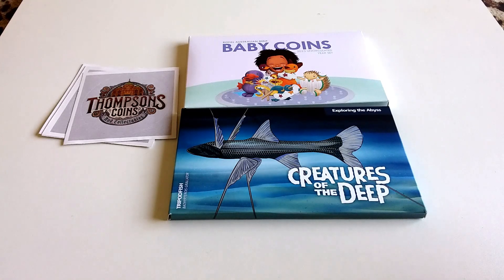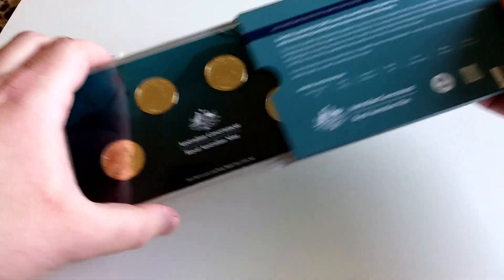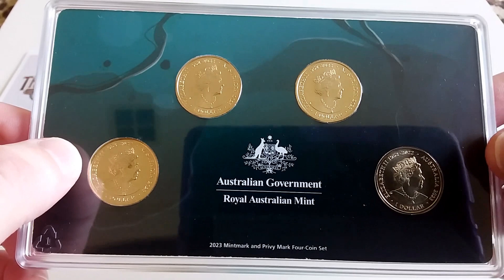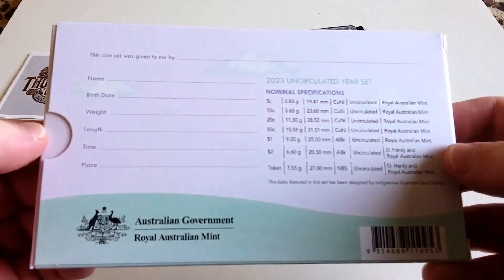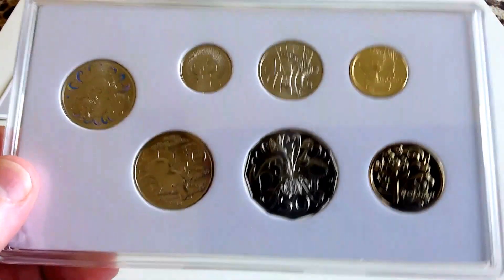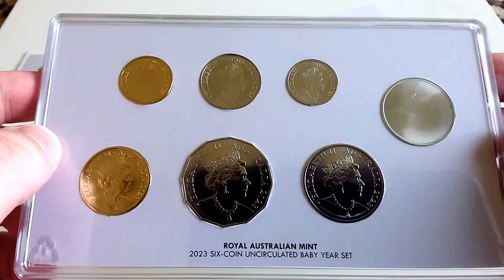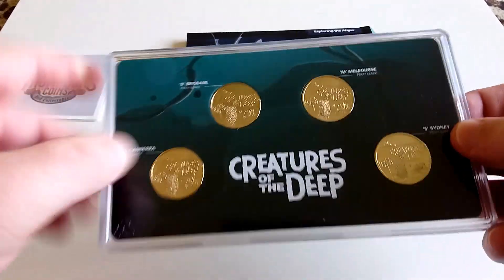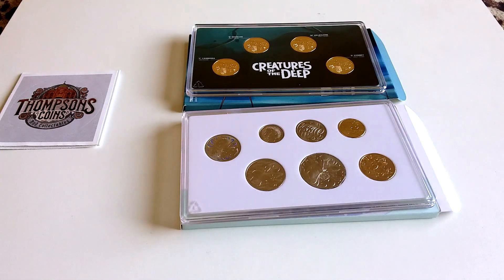2023 Australian Baby Mint Coin Set & Creatures Of The Deep $1 Privy Set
In this video we take a look at my recent purchase from Thompsons Coins And Collectables.

Pirate Guide to Collecting Australian Coins: 2021 Edition

Renniks Australian Coin & Banknote Values 31st Edition

Australian Two Dollar Circulating Coins Collection Push in Folder

$1 Coin Collection Floder To Store 20 Commemorative $1 Coins New Edition

50 Cent Coin Collection Folder

20 Cent Coin Collection Folder 2017 (New Edition)

Please consider exploring the channel to learn more about new release coins and unique coins which you might not know about.